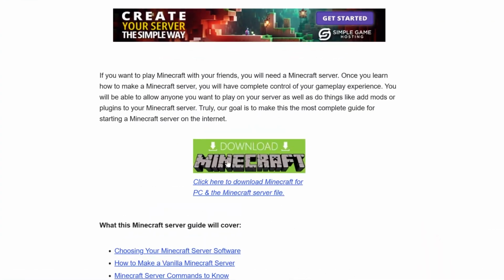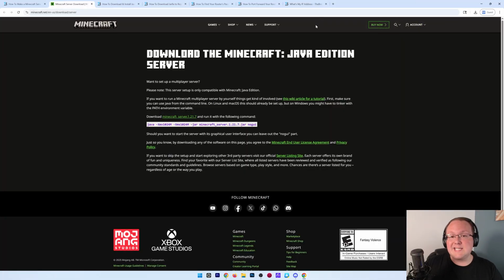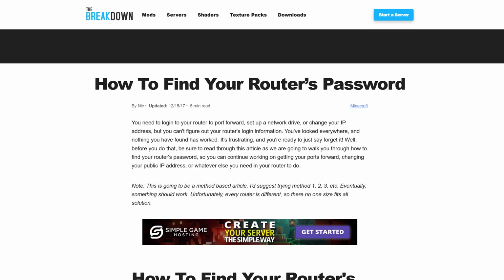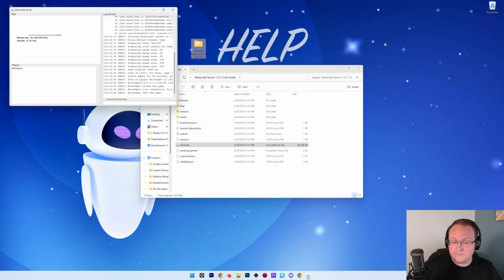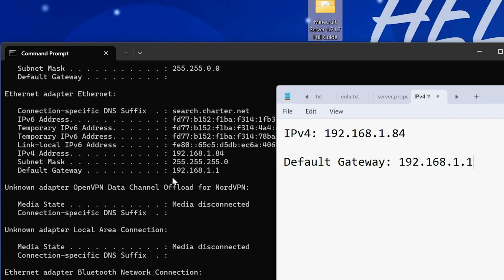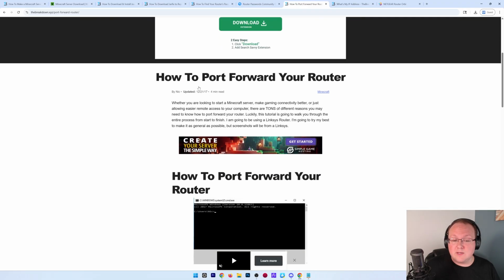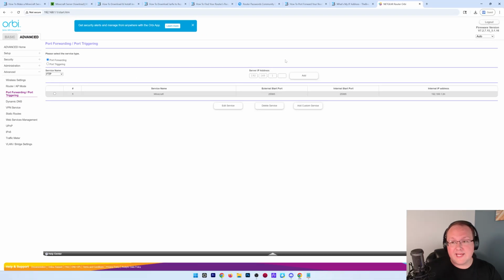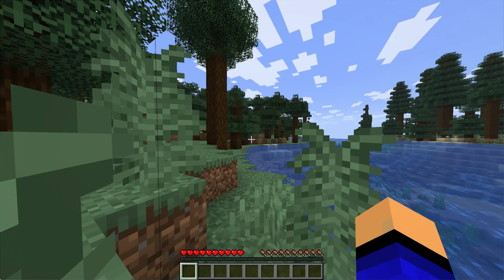The Complete Guide to Hosting a Minecraft Server (1.21.7)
This is our complete guide to making a Minecraft server. From where to get the Minecraft server files to allowing your friends to join your Minecraft server using port forward, we cover everything from start to finish. Let’s get started!

Get a 24-hour Minecraft Server from SimpleGameHosting & start playing Minecraft with your friends in under 5 minutes!

About this video: If you are looking for a complete guide on how to host a Minecraft server in 1.21.7. Our goal is to provide a complete guide on making a Minecraft server including allowing your friends to join. Keep in mind this is a complete free Minecraft server as you are hosting it on your own PC. That does mean you will need a good computer and internet connection. We also recommend only playing on this server with people you trust as it uses your IP address.

First things first, we need to download the Minecraft server jar file. There is a link in the description above to download the server.jar. That will take you to our text guide on creating a Minecraft server for 1.21.7. On this page, click “Download Minecraft”, and you will be taken to the server.jar’s official download page.

On this page, click the “minecraft_server_1.21.7.jar” link. The server.jar will begin downloading. You may need to keep or save it depending on your browser.

Next, create a new “Minecraft 1.21.7 server” folder on your desktop and move the server.jar file to it. Double-click the server.jar, and your server will attempt to start generating some files and folders including an eulat.txt file.

Open the eula.txt file, and if you agree to Minecraft’s EULA, change eula=false to eula=true and save the file. Then, double-click the server.jar again. Your server will now start. You can join this server using the IP address “localhost”. We recommend doing this to test and make sure everything is working.

For your friends to join though, you will need to port forward. To get started, open the command prompt and type “ipconfig”. Take note of your IPv4 address and default gateway. Open your browser and type in your default gateway and hit enter. This will open a login box for your router.

Login to your router, and then find port forwarding. This is usually in an advanced, administration, network, security, or firewall tab. Then, add a new port forward named “Minecraft Server” for the port 25565 on the TCP and UDP protocols. You can use your IPv4 address if asked for a local IP.

This is the IP address your friends will use to join your Minecraft server.

At this point though, you now know how to make a Minecraft server in 1.21.7. If you have any questions about our complete guide on hosting a Minecraft server, let us know in the comments. We will try our best to help you out.